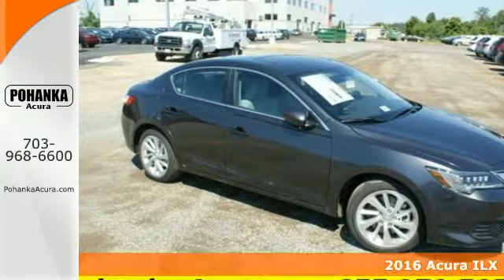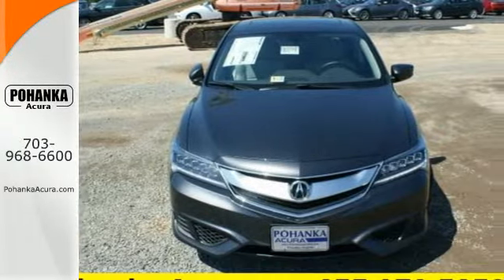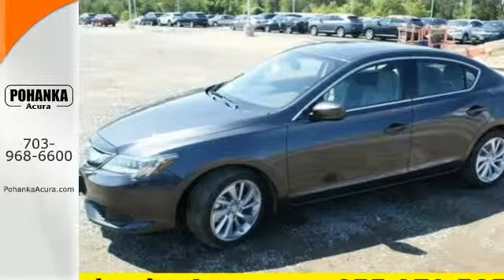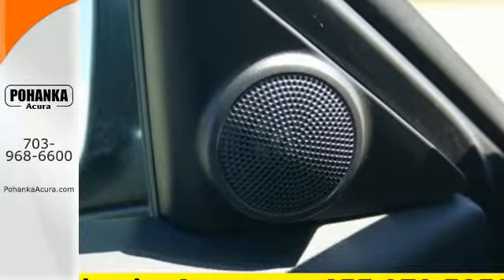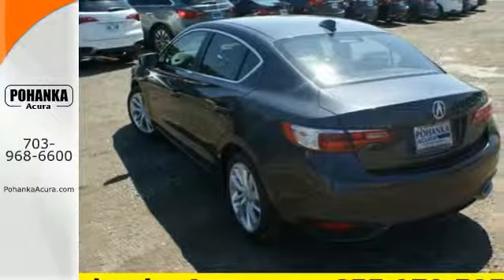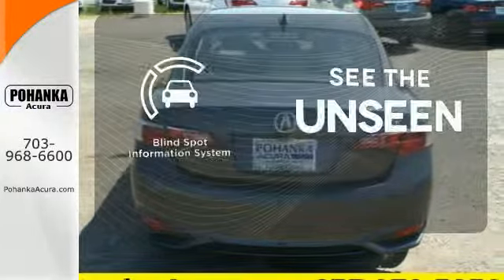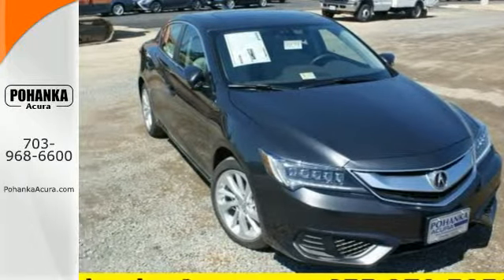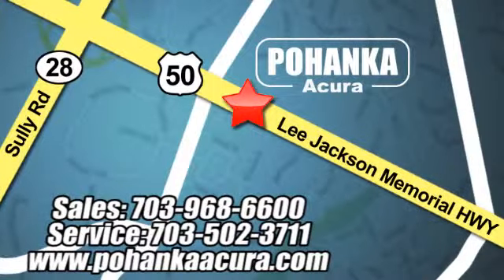2016 Acura ILX Fairfax VA Acura Washington-DC, MD GA011134 - SOLD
Year: 2016
Make: Acura
Model: ILX
Trim: 2.4L
Engine: 2.4L I4 DOHC i-VTEC 16V
Transmission: 8-Speed Automatic
Color: Gray
Interior: Graystone
Stock #: GA011134
VIN: 19UDE2F77GA011134
Hurry and take advantage now! Welcome to Pohanka Acura! This terrific 2016 Acura ILX is the rare family vehicle you are searching for. You've been dreaming about this ILX long enough. It's time to make your dreams come true. The only way to do this is to stop dreaming and start calling. All prices exclude taxes, title, license, and dealer processing fee of $599.00. Published price subject to change without notice to correct errors or omissions or in the event of inventory fluctuations. All features not on all vehicles. Vehicles shown are for illustration purposes only. MPG is based on 2015 EPA mileage ratings. Use for comparison purposes only. Your actual mileage will vary, depending on how you drive and maintain your vehicle, driving conditions, battery pack age/condition (hybrid only), and other factors. MPG is based on 2016 EPA mileage ratings. Use for comparison purposes only. Your mileage will vary depending on driving conditions, how you drive and maintain your vehicle, battery-pack age/condition (hybrid only), and other factors.

Address:
13911 Lee Jackson Hwy